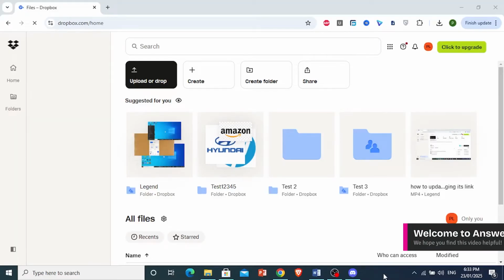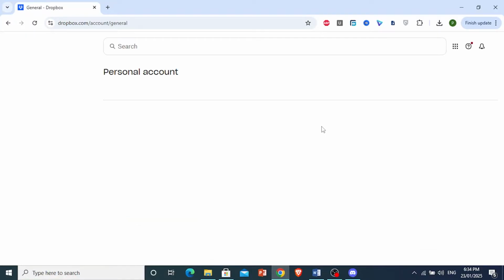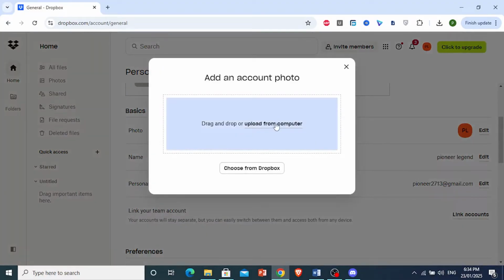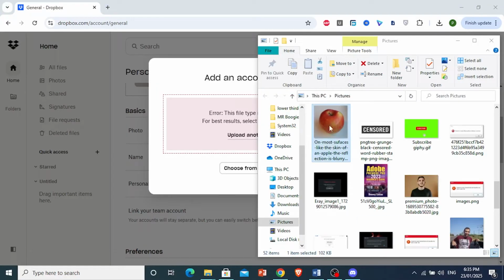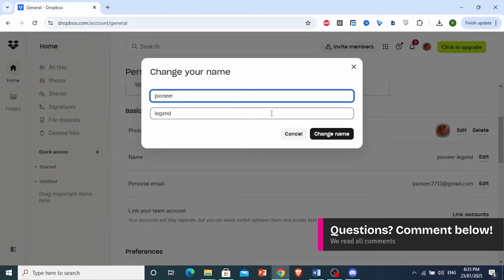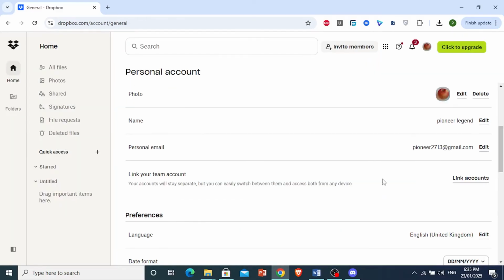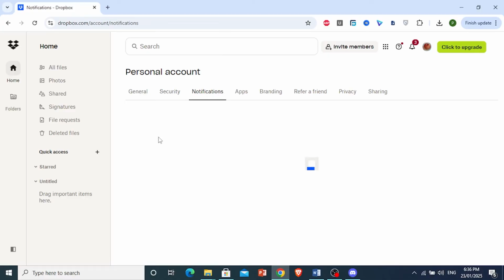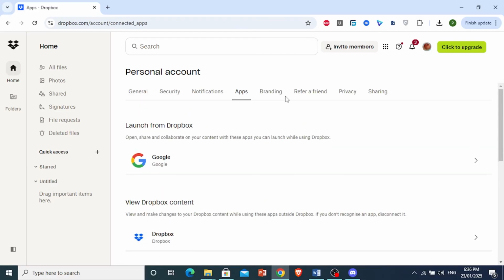How to Change Settings in Dropbox (Step by Step)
Learn how to change settings in Dropbox with this straightforward step-by-step guide. Customise your preferences to optimise your Dropbox experience. Perfect for users looking to personalise their account settings effortlessly!